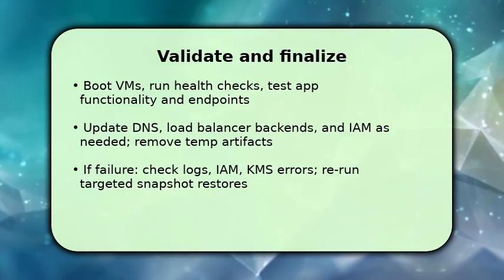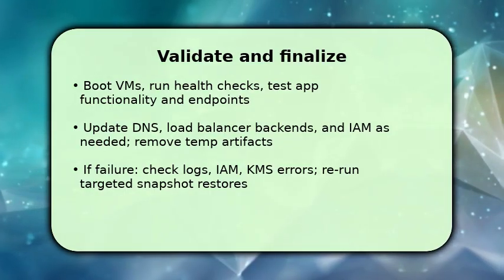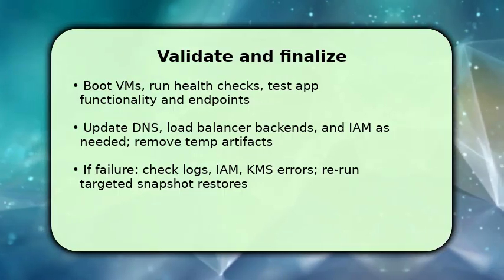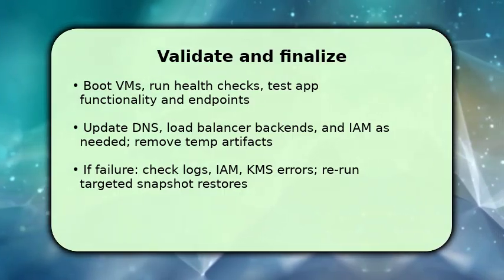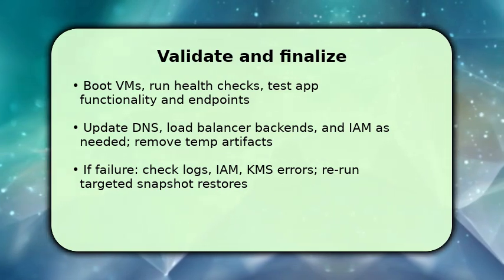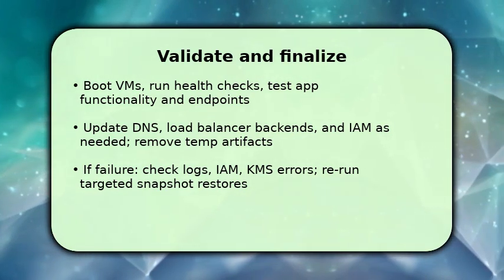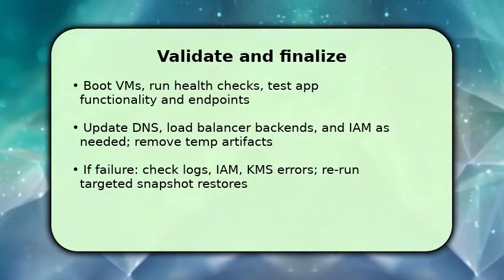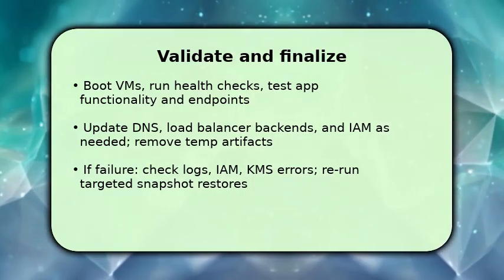How to Restore Google Cloud Backup - Easy Guide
Discover the straightforward steps to restore your Google Cloud backup in this easy guide. Whether you're recovering files after accidental deletion or migrating data, we walk through restoring processes with clarity and precision.